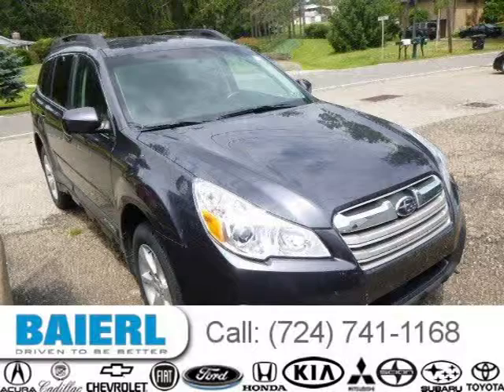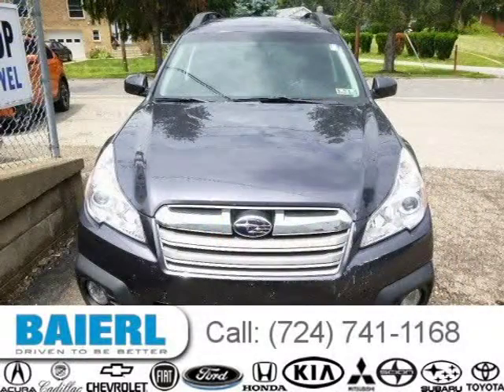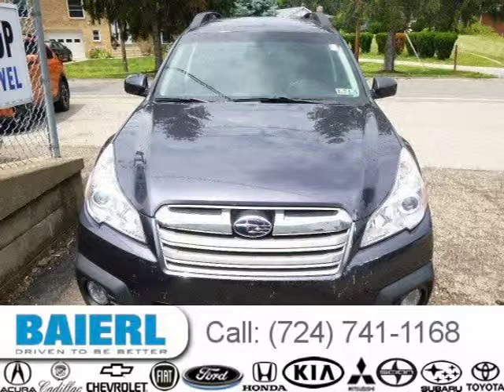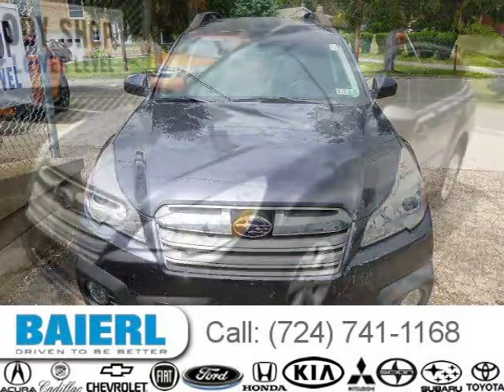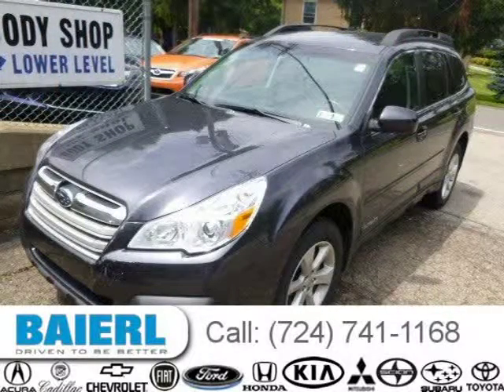2013 Subaru Outback Pittsburgh Wexford Cranberry PA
Baierl Mitsubishi
9545 Perry Highway, Pittsburgh PA 15237

Price: $ 23,888
Mileage: 20,726
Trim: 2.5i Premium
Ext. Color: Graphite Gray Metallic
Int. Color: Dark Gray
Transmission: Automatic CVT
Engine: 2.5L H4 16V MPFI DOHC
Doors: 4
Stock #: T14846A
VIN: 4S4BRBCC2D3288233
Description: